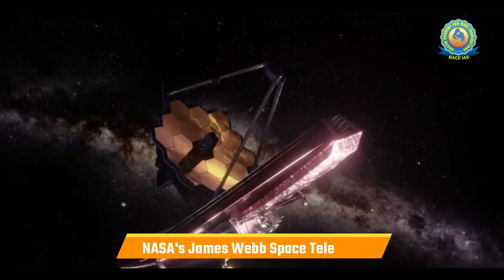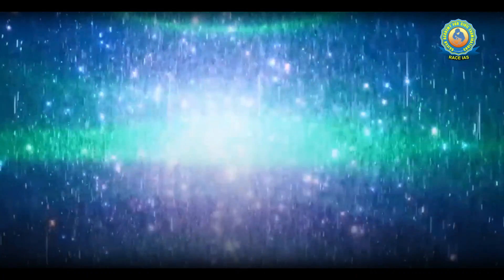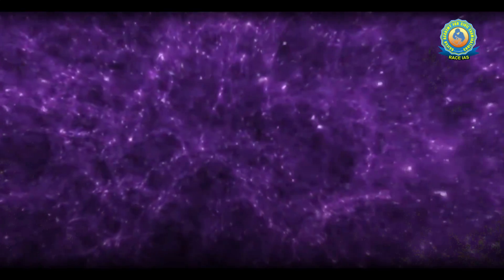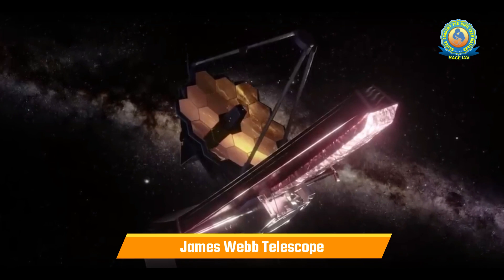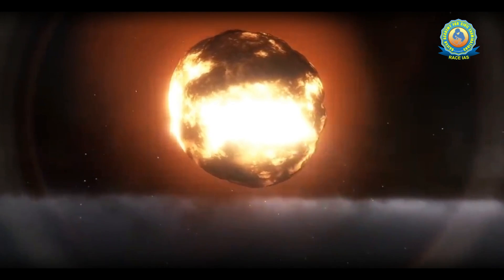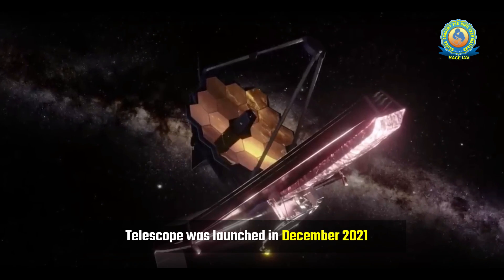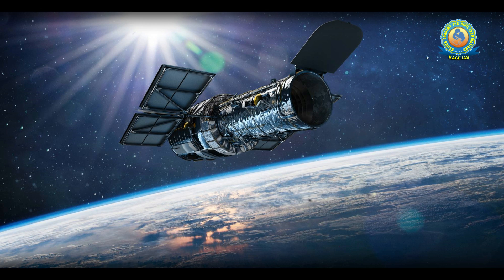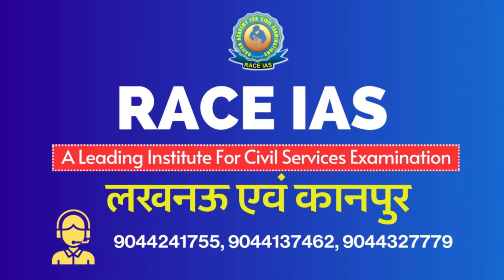Universe's Oldest Galaxy Discovered Macy's Galaxy | James Webb Telescope | Current Affairs 2023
Universe's Oldest Galaxy Discovered Macy's Galaxy | James Webb Telescope | Current Affairs 2023 | Recently, NASA's James Webb Space Telescope (JWST) has discovered the oldest galaxy in the universe.

In News:
key points:
About Spectroscopy:
About James Webb Telescope:

𝗔𝗱𝗱𝗿𝗲𝘀𝘀 : A.G Tower, Opp. Universal Book Center, Kapoorthala, Aliganj, Lucknow (226024)